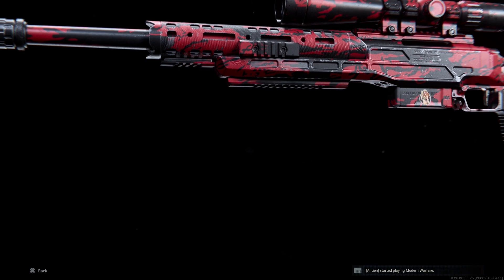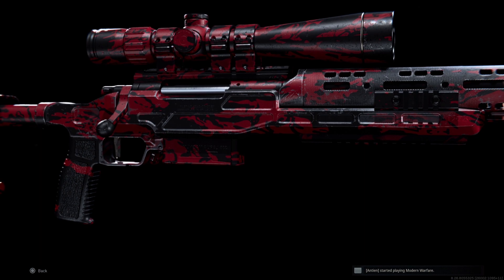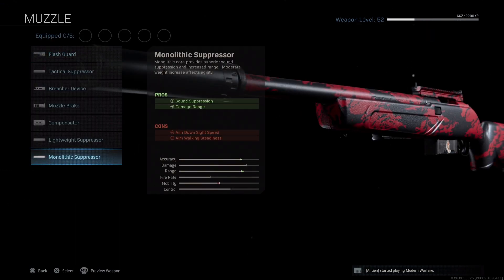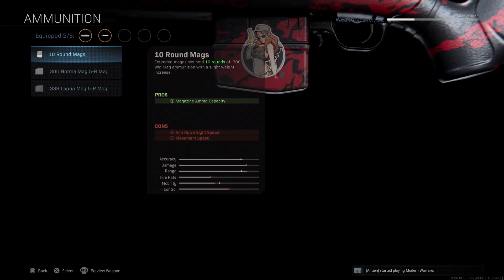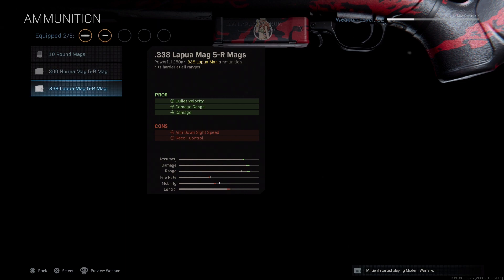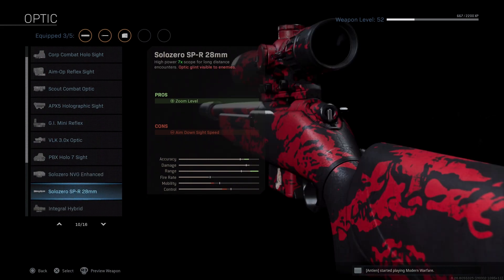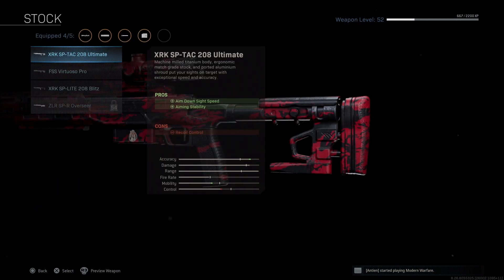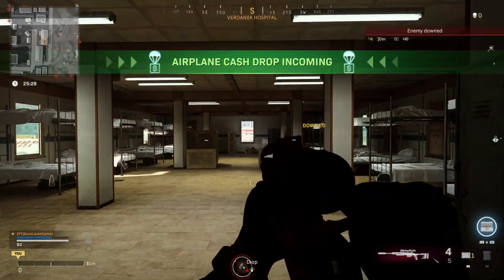How To Make the "SP-R 208" DESTROY - Best SP-R 208 Class Warzone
Use these attachments to build the best SPR208 class for Warzone Season 6 and crush the opposition! IMO this is the best SPR208 Warzone loadout you can use and one of the best Warzone Season 6 loadouts in general.